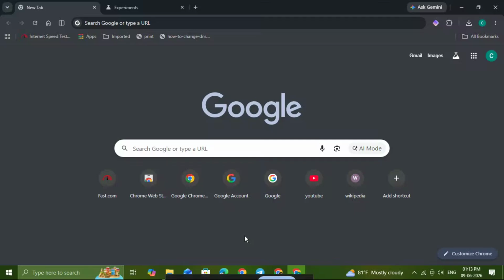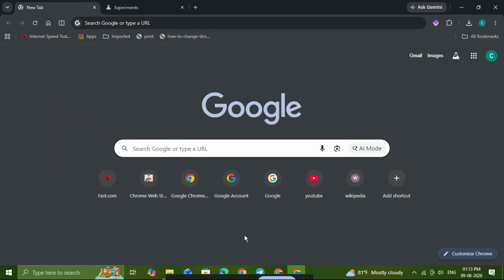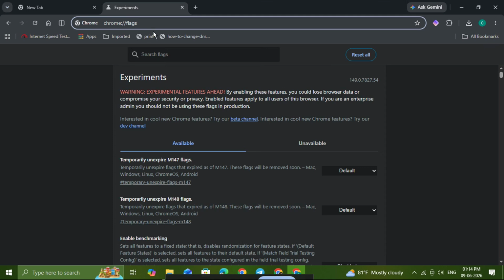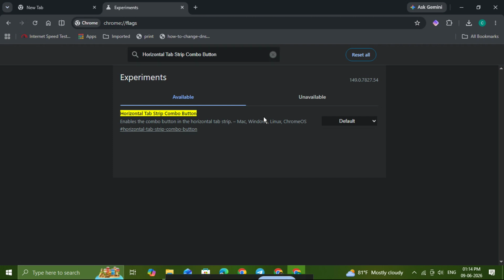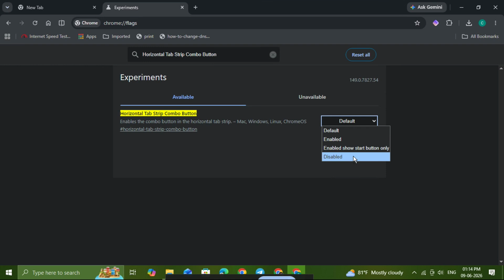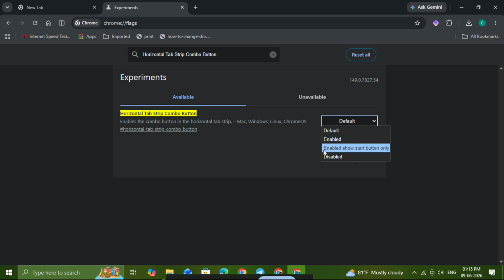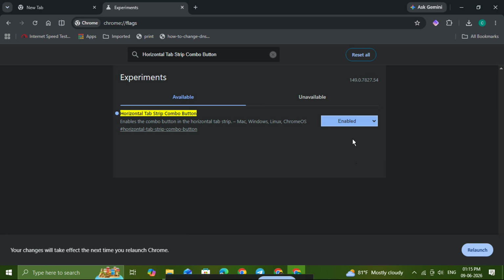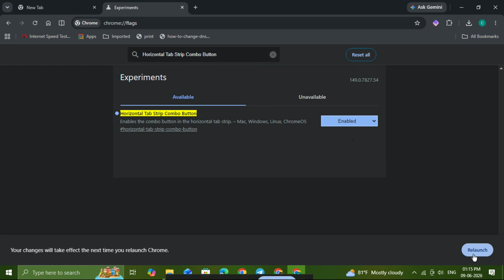How To Customize Chrome Tabstrip Combo Button (Easy Guide)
Learn how to customize the Chrome tabstrip combo button using chrome://flags in this quick step-by-step tutorial. Change the Horizontal Tab Strip Combo Button setting, choose the layout you prefer, and relaunch Chrome to apply the changes.

🕚Timestamps:
0:00 Intro
0:13 Open Chrome Flags
0:31 Search For The Combo Button Flag
0:50 Choose Your Custom Style
1:32 Relaunch Chrome And Apply Changes
1:55 Outro

✍️What You'll Learn In This Video:
• How To Open Chrome Flags And Find Hidden Browser Settings
• How To Search For The Horizontal Tab Strip Combo Button Flag
• How To Change The Combo Button Layout In Chrome
• How To Disable The Tab Search Button And Separate The Controls
• How To Enable The Start Button Only Option For A Cleaner Tab Strip
• How To Relaunch Chrome And Apply Flag Changes
• How To Reset Chrome Flag Settings If Needed

💡Pro Tips:
• Use Chrome flags carefully and change only one setting at a time.
• If the interface looks different, your Chrome version may use slightly different flag names.
• If you do not like the result, return the flag to Default and relaunch.
• Keep your browser updated for the best compatibility with experimental features.